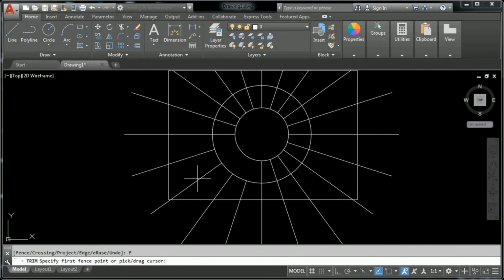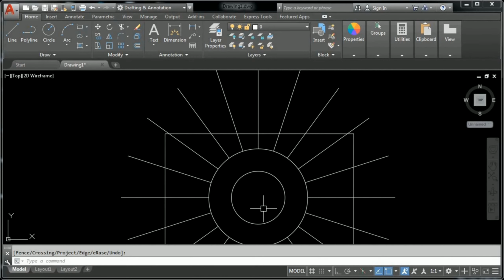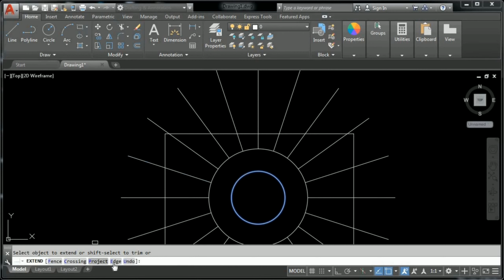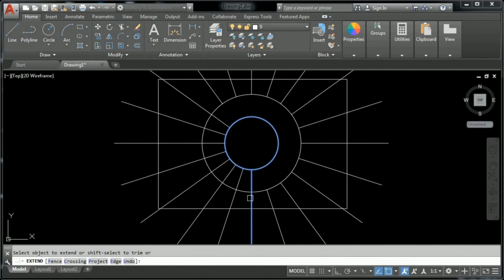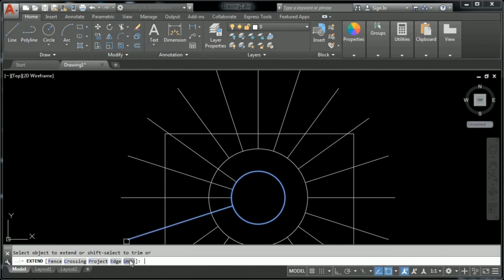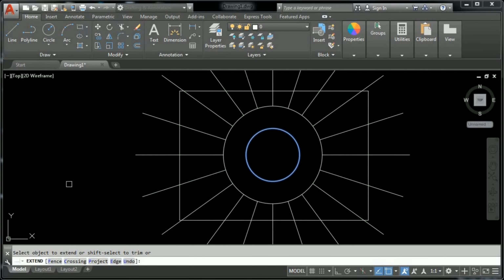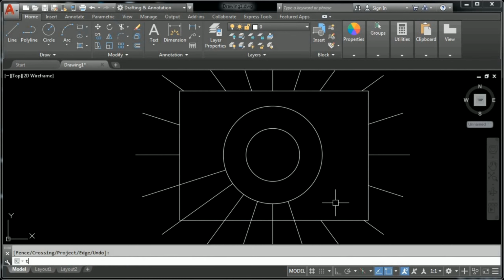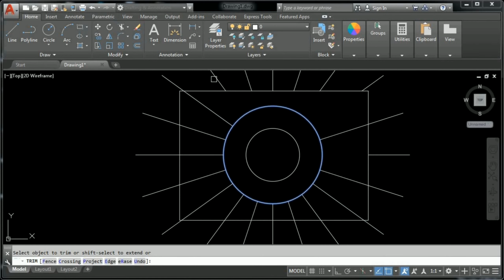Trim and extend command with all subcommands in Autocad [ How to use it]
In this video we have explained about TRIM and EXTEND command and various subcommand under both and also how to use TRIM command to extend lines, and EXTEND command to trim lines.

Time line for the video is as follows:
00:10 Trim command ‘TR’
01:00 Fence method.
01:50 Crossing method.
02:15 Erase
02:35 Double click method
03:45 Extend command ‘EX’
04:50 How to trim lines using extend, how to extend lines using trim

Content explained by:
Er. Manjeetprasad Sah
Former billing Engg. Capacit’e infra projects limited.